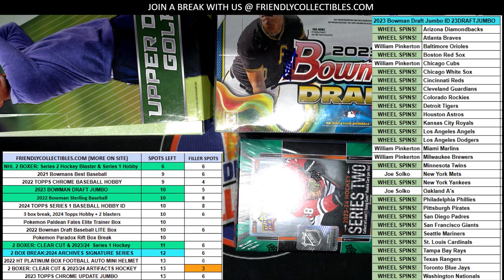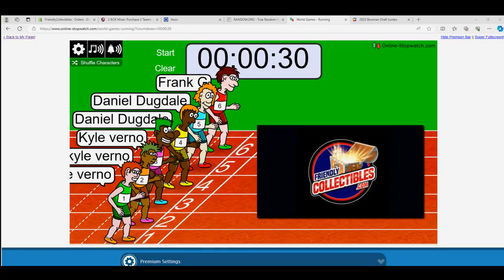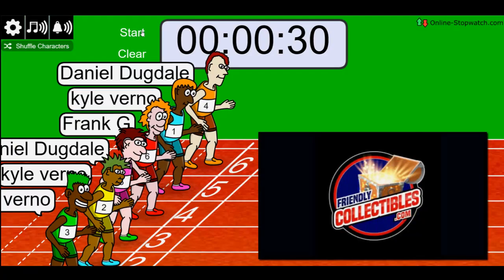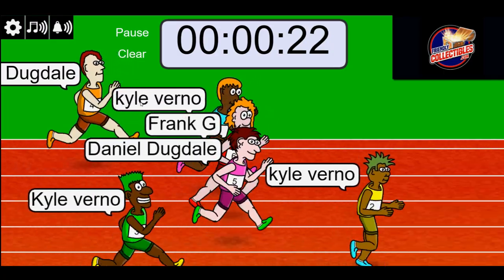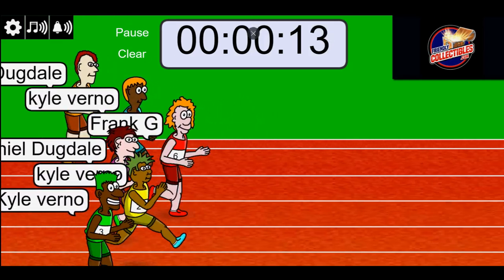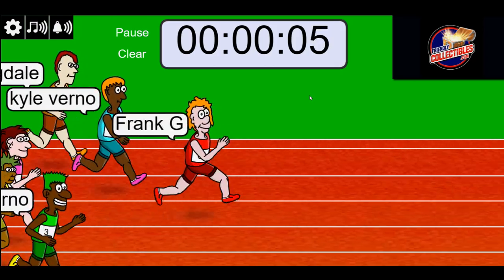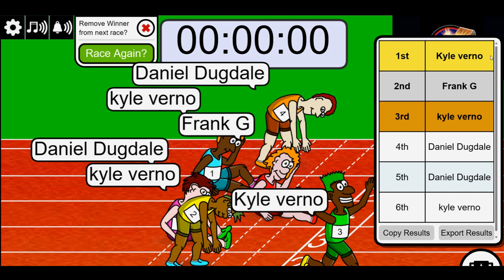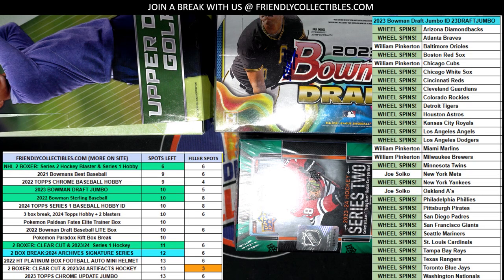FILLER A for Series 2 Hockey Blaster & 202324 UPPER DECK SERIES 1 HOCKEY HOBBY ID CELLY101